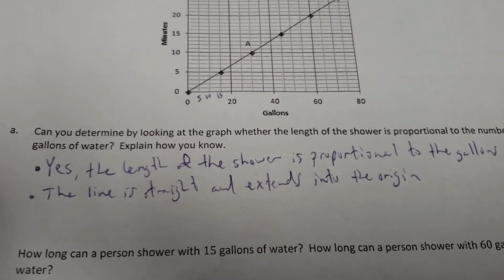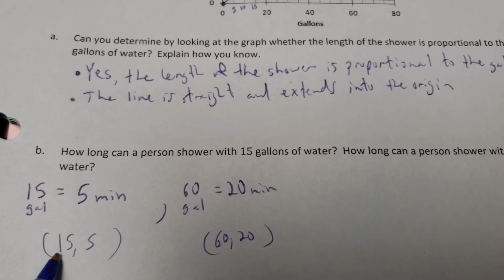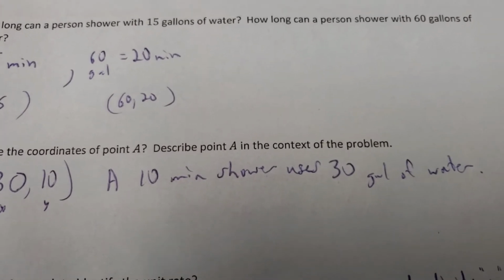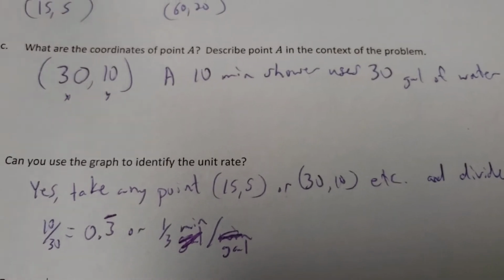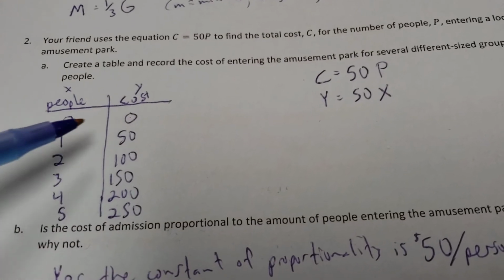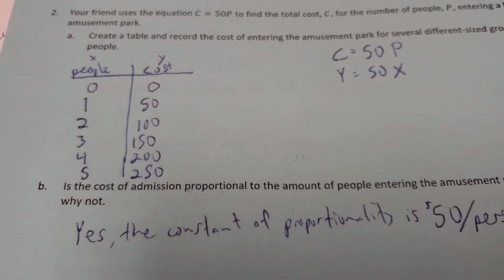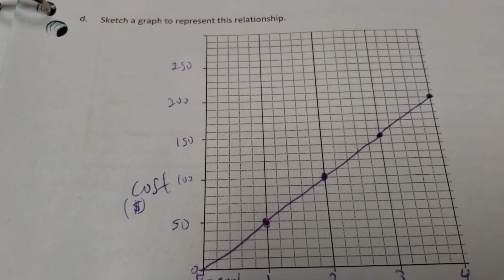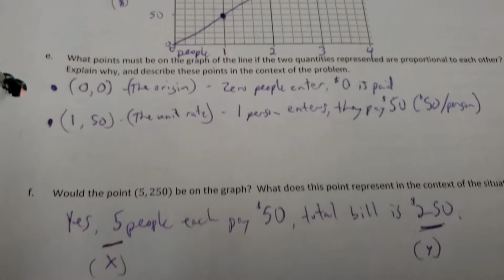OEMS 7th Grade Math Eureka Math Unit 1 Lesson 10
Interpreting Graphs of Proportional Relationships